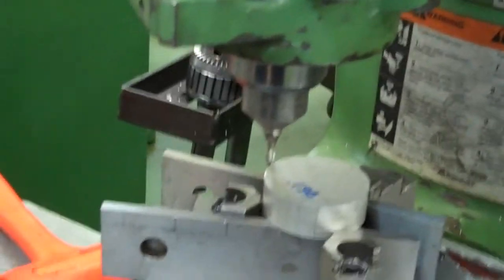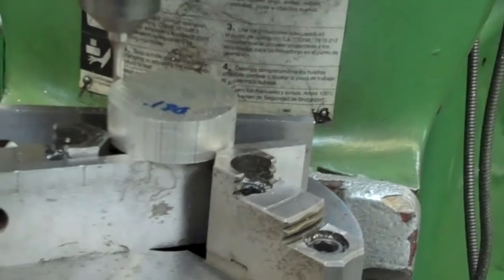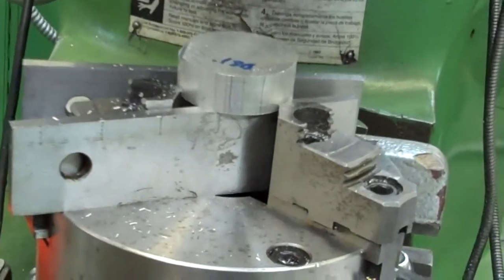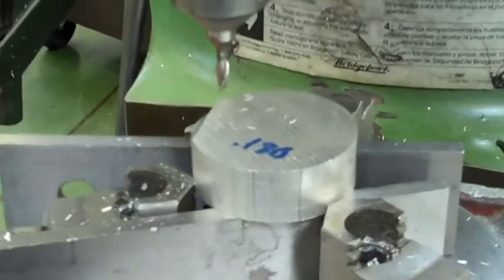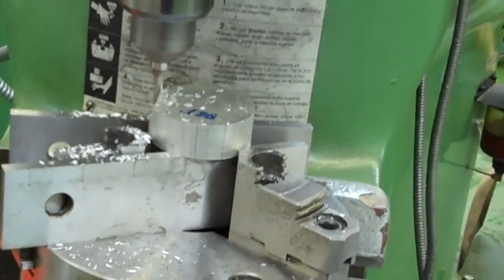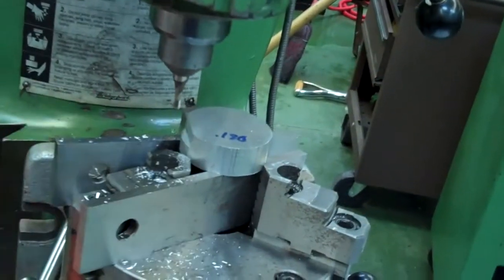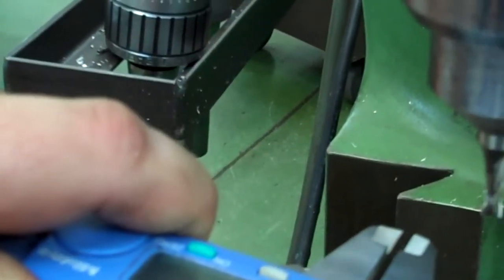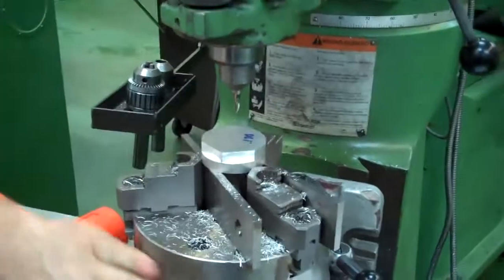Machining Hex 2